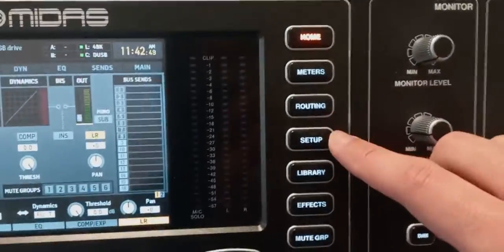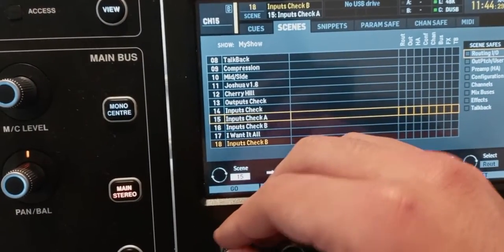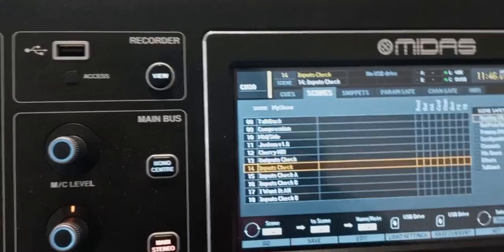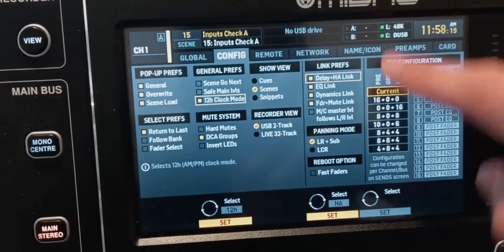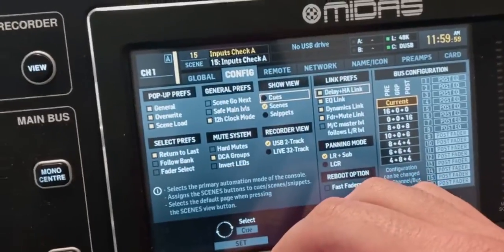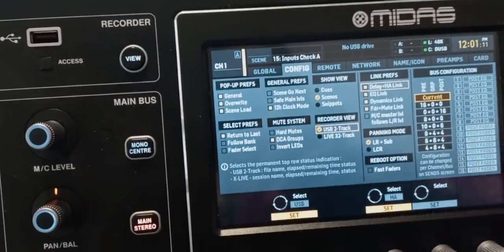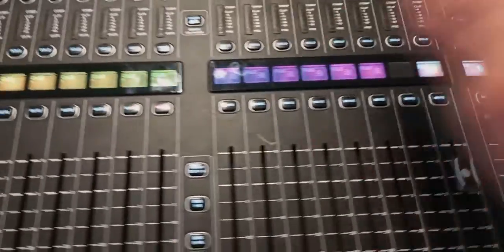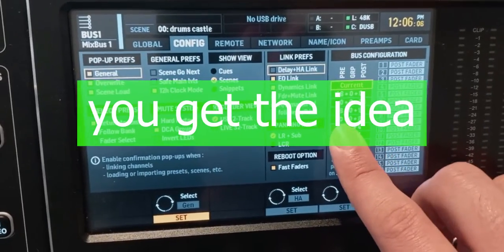X32/M32: Console Configuration Settings (main fader fix, slow faders, hard mutes, link...)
Fix main fader turns down after turning on the console, slow faders after firmware update and Understand all the settings on the configuration page of the m32/x32 live console
--TIMESTAMPS--
00:00 Intro

--- Pop Up Preferences ---
01:00 General Pop Ups
01:35 Overwrite Pop Ups
02;13 Load Scene Pop Ups

--- Select Preferences ---
02:43 Return to last
03:05 Follow Bank
03:37 Fader Select

--- General Preferences ---
04:00 Scene Go Next
04:28 Safe Main Levels
05:37 12h Clock Mode

--- Mute System ---
05:58 Hard Mutes
06:29 DCA Groups
06:50 Invert LEDs

07:24 Show View
08:00 Recorder View

--- Link Preferences ---
08:37 Delay + HA Link
09:17 EQ Link
09:27 Dynamics Link
09:37 Fader + Mute Link
09:58 M/C master level follows L/R level

10:33 Panning Mode
11:20 Fast Faders
12:01 Bus Configuration